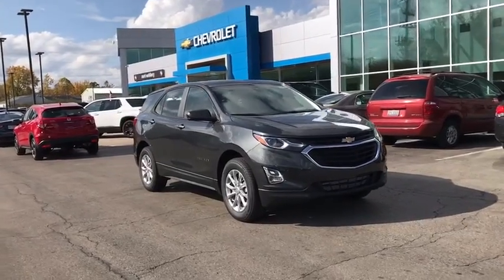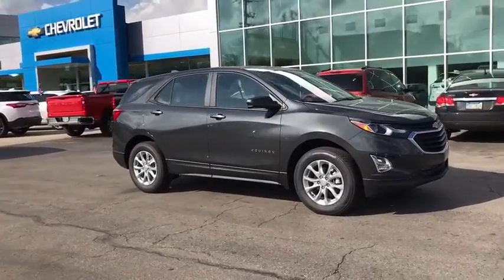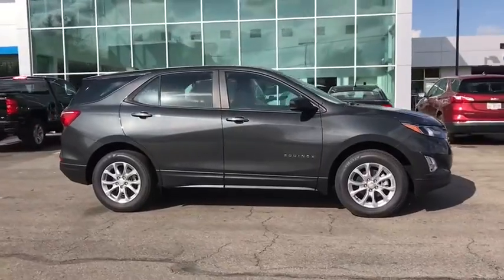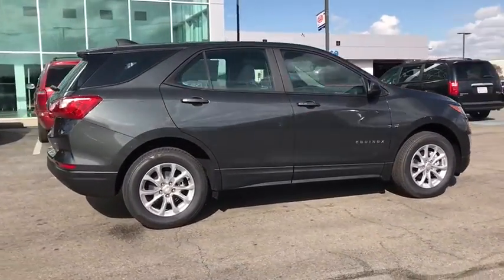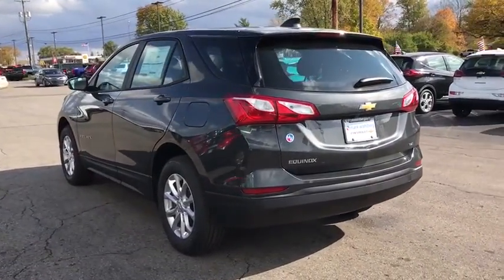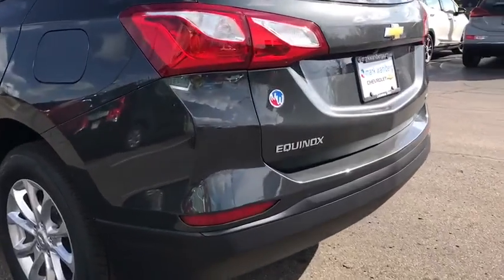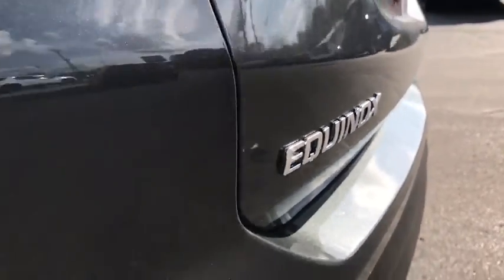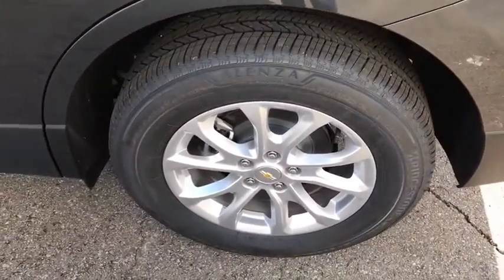2021 Chevrolet Equinox Worthington, Columbus, Westerville, Powell, Delaware XF1T102852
Nightfall Gray Metallic New 2021 Chevrolet Equinox available in Worthington, Ohio at Mark Wahlberg Chevrolet of Worthington. Servicing the Westerville, Powell, Delaware area.

700 E. Dublin-Granville Road

Nightfall Gray Metallic 2021 Chevrolet Equinox LS AWD 6-Speed Automatic Electronic with Overdrive 1.5L DOHC AWD.25/30 City/Highway MPG
TIRES  P225/65R17 ALL-SEASON BLACKWALL  (STD),ENGINE  1.5L TURBO DOHC 4-CYLINDER  SIDI  VVT  (170 hp [127.0 kW] @ 5600 rpm  203 lb-ft of torque [275.0 N-m] @ 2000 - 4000 rpm) (STD),AUDIO SYSTEM  CHEVROLET INFOTAINMENT 3 SYSTEM  7 DIAGONAL COLOR TOUCHSCREEN  AM/FM STEREO.